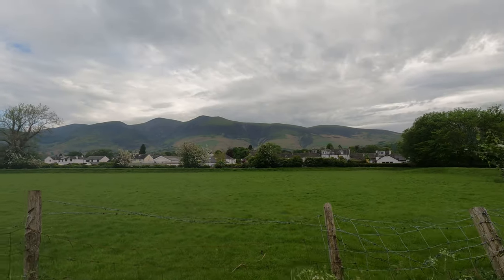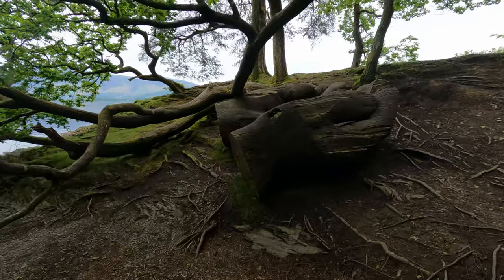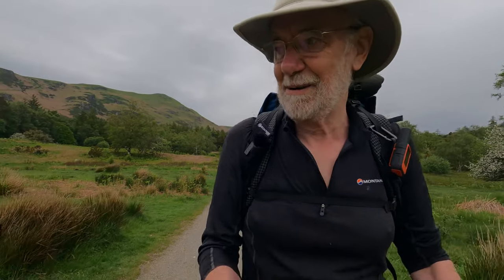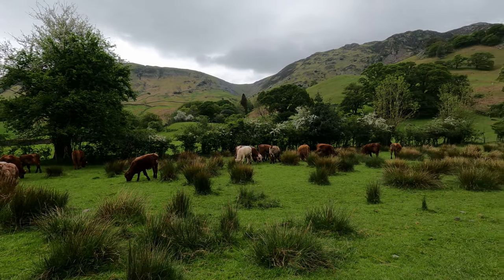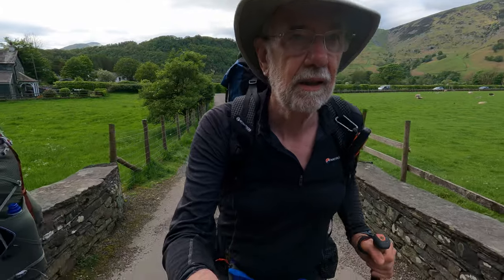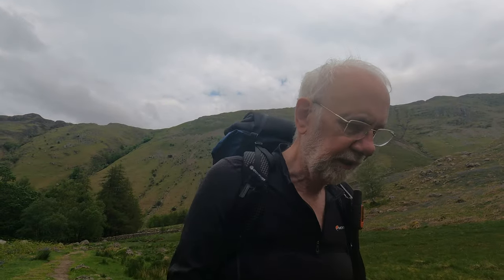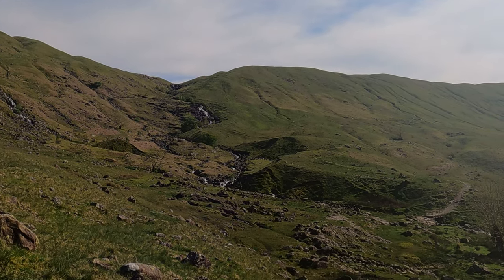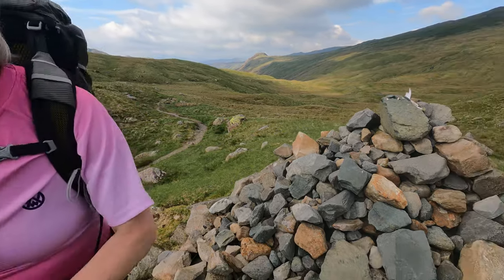Through Three Beautiful Valleys - Keswick to Langdale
The Cumbria Way stretches over 74 miles between Ulverston and Carlisle in the English Lake District. We walked the trail in five stages, starting from Carlisle and walking south.

On day 3 of our Cumbria Way journey we travel from Keswick past Derwent Water through Borrowdale,  walk the length of Langstrath and go over Stake Pass into Langdale.  Feeling the tiredness in our legs now, but this should be the last of the "hard" days on trail.